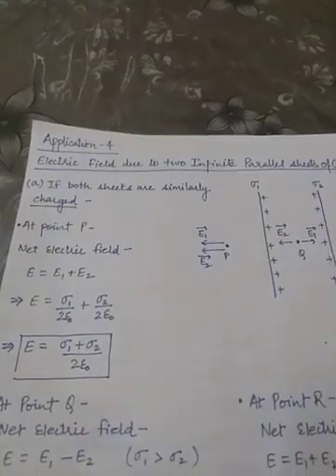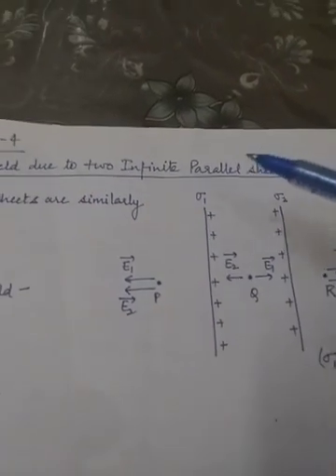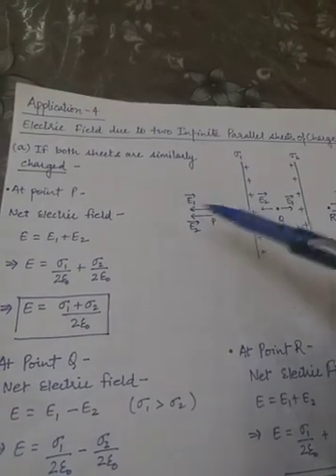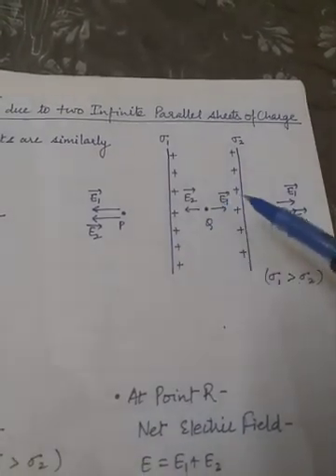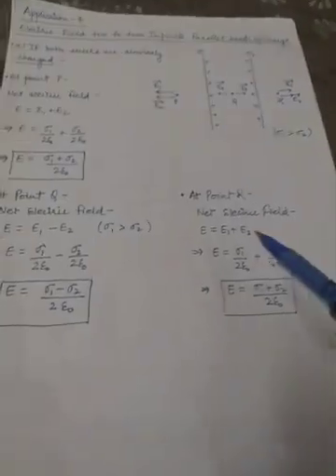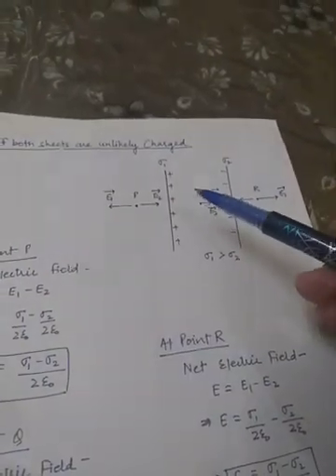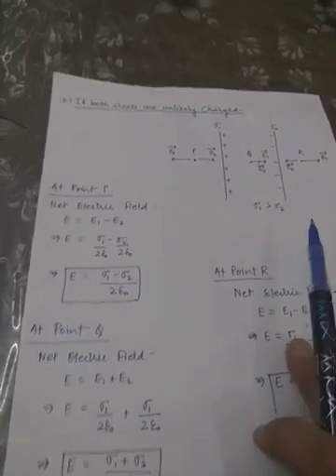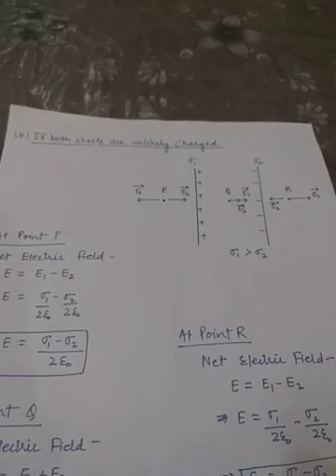Application no.4 of GAUSS' THEOREM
Intensity of Electric Field due to two parallel sheets of Charge (By Gauss' Theorem)